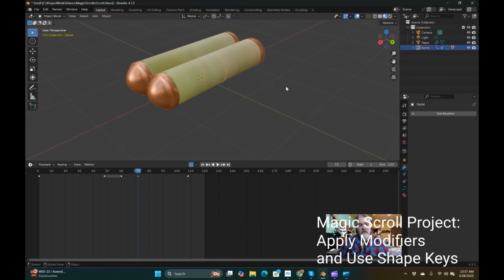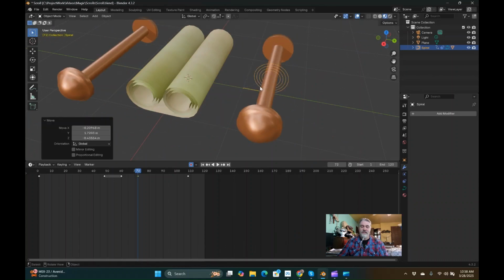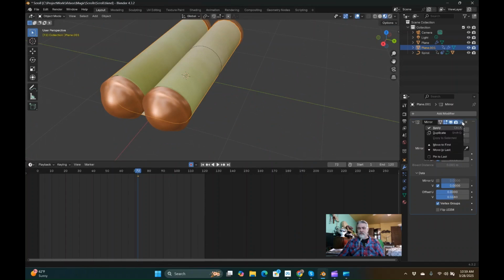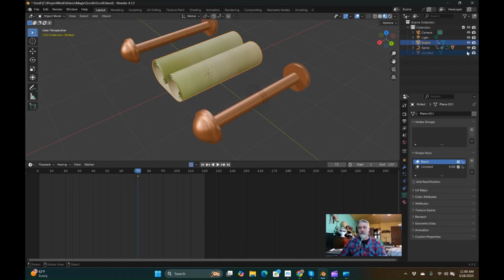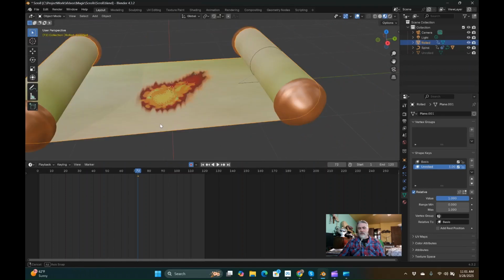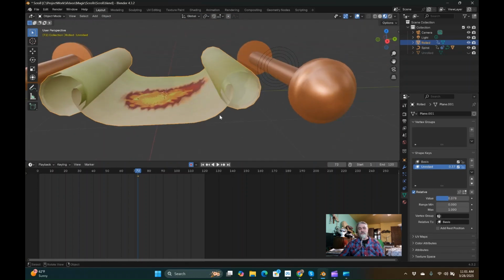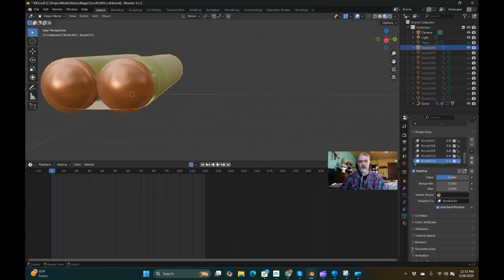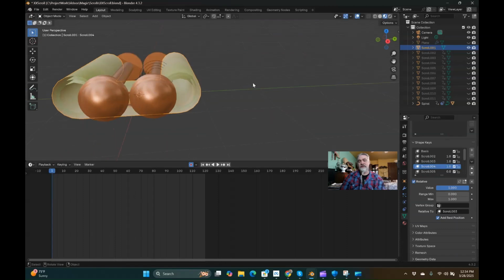Magic Scroll Project: Apply Modifiers and Use Shape Keys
Fixing stretched or misaligned UV maps in Blender doesn’t have to be complicated! In this quick tutorial, I show you how to correct UV mapping on parchment models and then easily copy those UV adjustments across multiple objects at once. Perfect for anyone working with game assets, 3D props, or repeating objects that share the same texture.

You’ll learn step by step:
How to identify and fix faces with bad UV alignment
Adjusting UVs in Blender’s UV Editing workspace
Using Ctrl+L (Make Links) to copy UV maps across selected objects
Quickly checking your work in Object Mode

This technique is especially useful for scrolls, parchments, books, or any object series that needs consistent texture application.

If you’re into Blender modeling, UV unwrapping, or game-ready assets, this will save you tons of time.